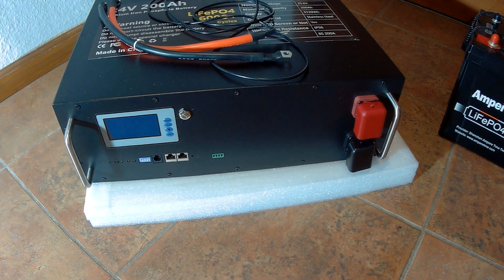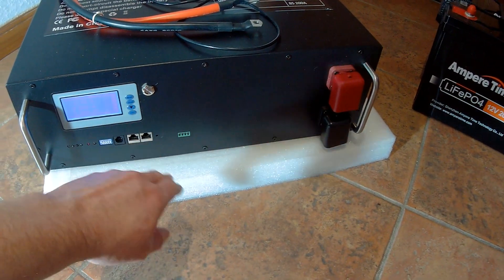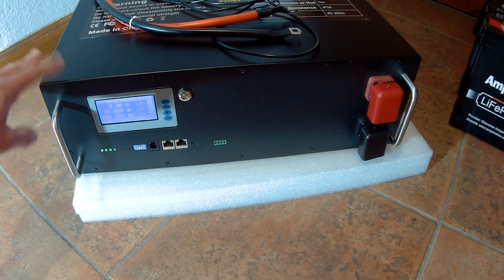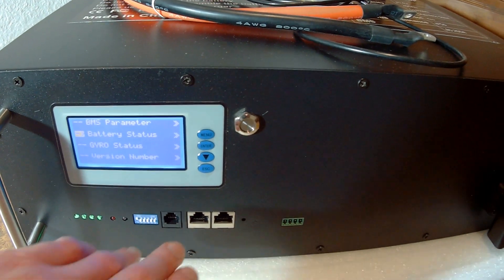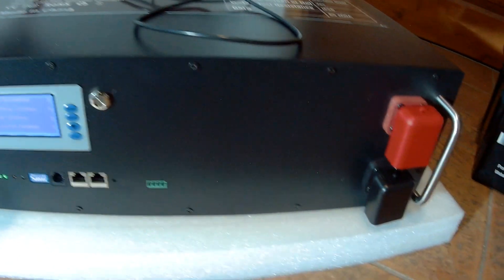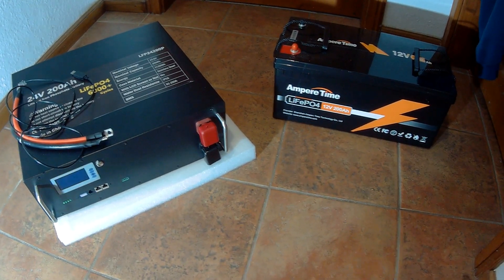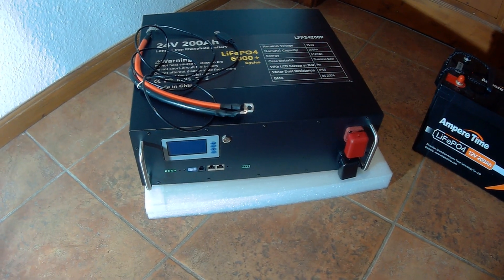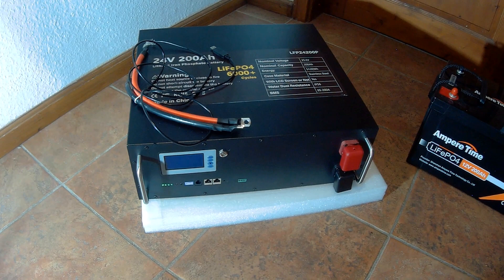24Volt LifePo4 Rack battery 5kW/h for 1300 Euro/$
Short first overview over the 24Volt LifePo4 200Ah Rack battery.
This battery comes from aliexpress and has a price point of around 1300 Euro/Dollar

The rack has a BMS and you are able to stack 32 Racks together. You can control this rack via a computer as well.
Part 2 will follow
Link to that battery in AliExpress